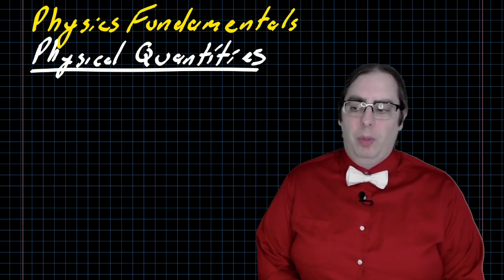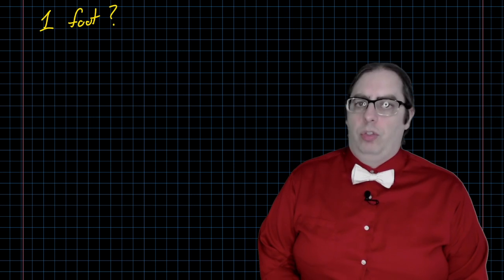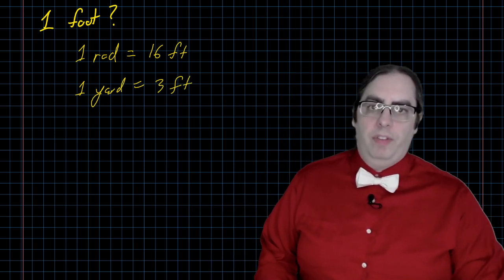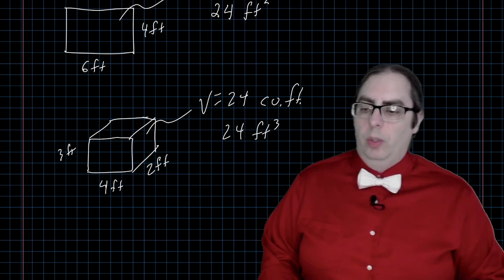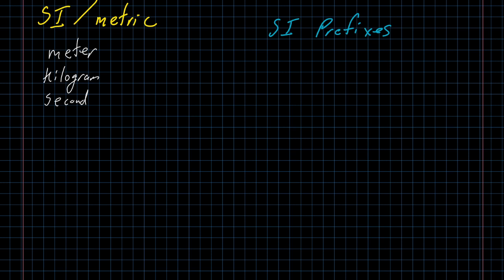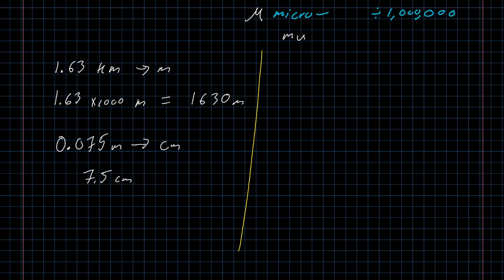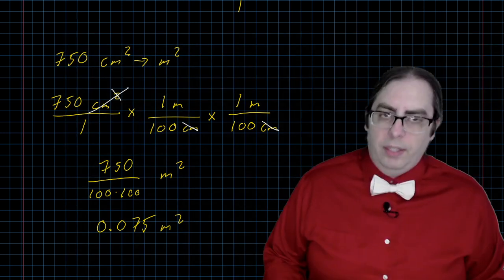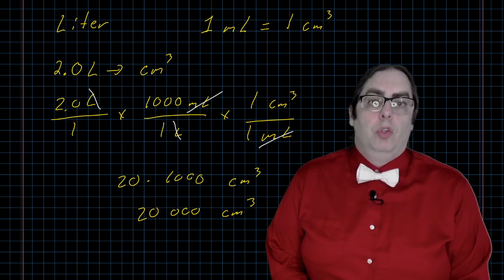Physical Quantities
Learning objectives for this lesson:
* Understand the purpose of standards of measure
* Perform unit conversions in the SI system, including area and volume conversions